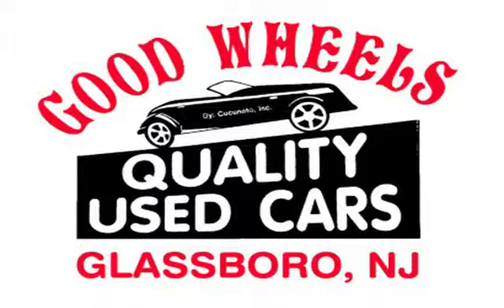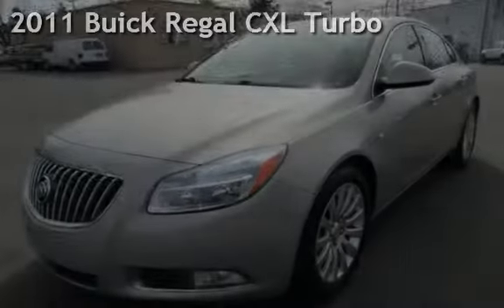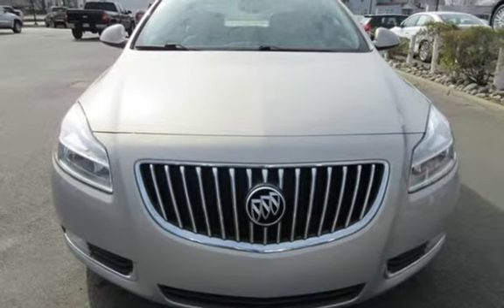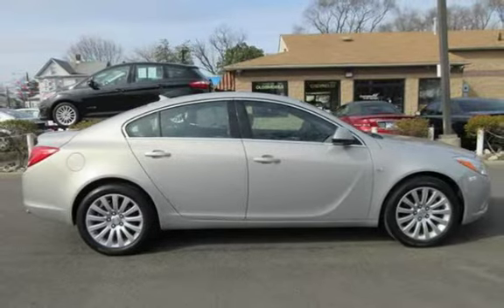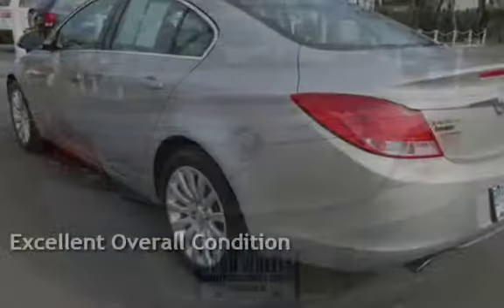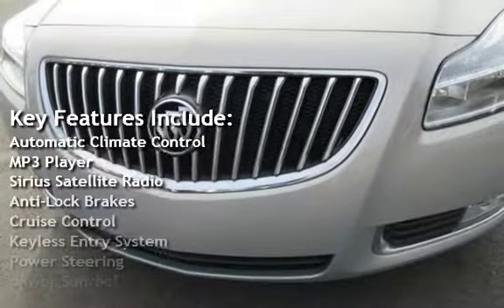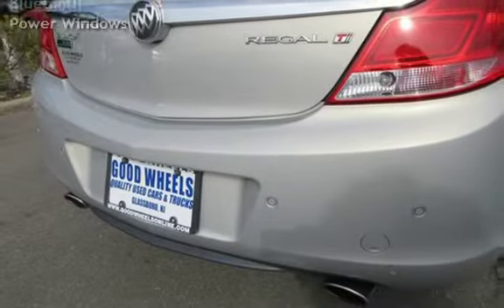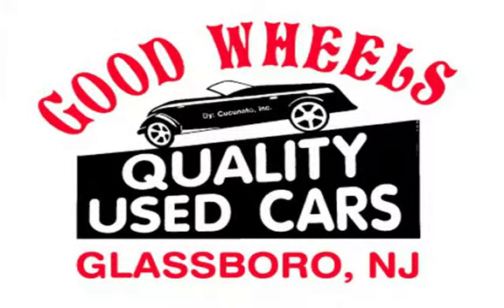2011 Buick Regal CXL Turbo for sale in Glassboro, NJ